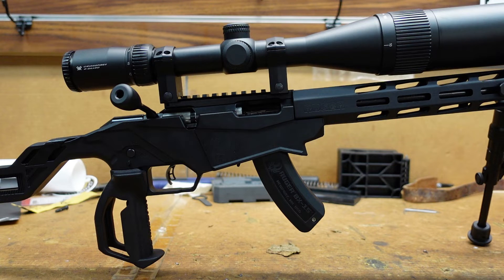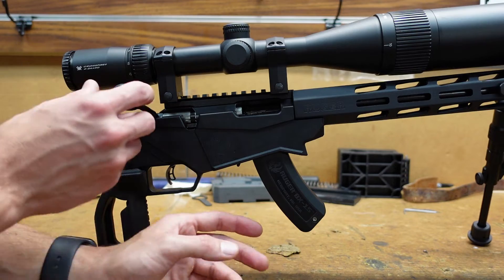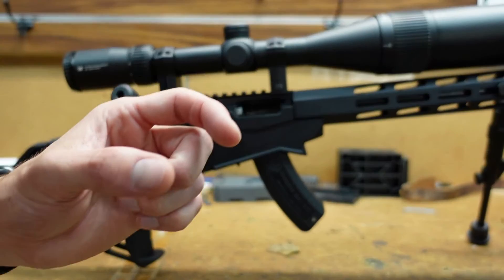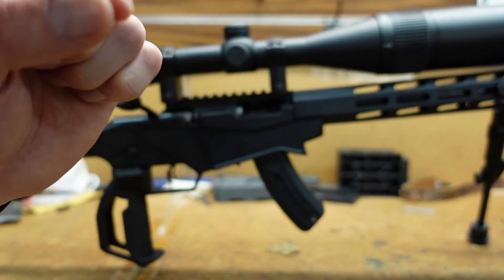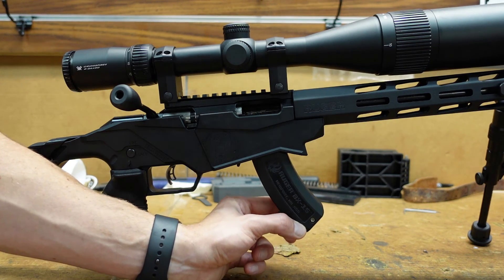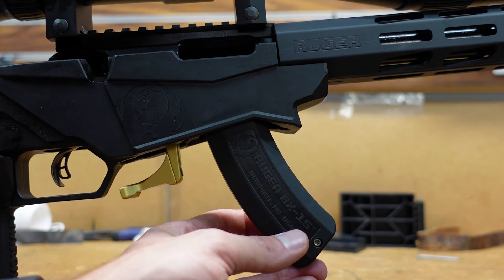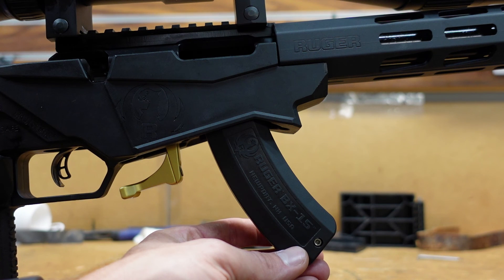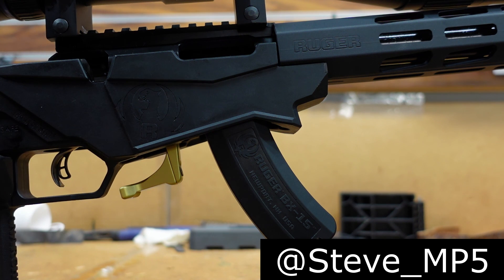Ruger Precision Rimfire: Ep.3 - KIDD Magazine Latch Plunger